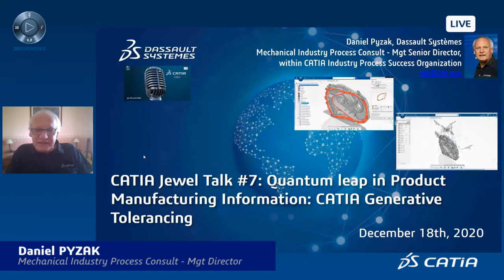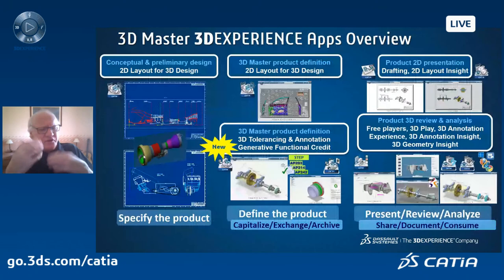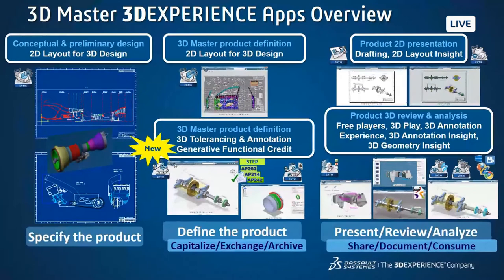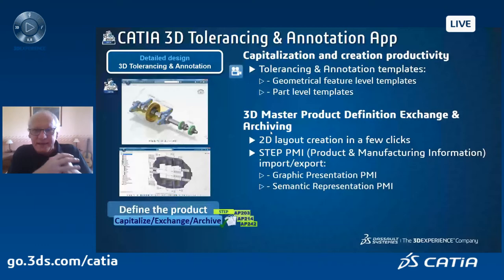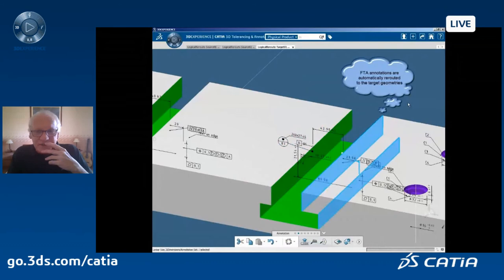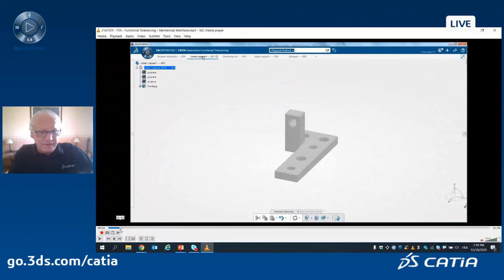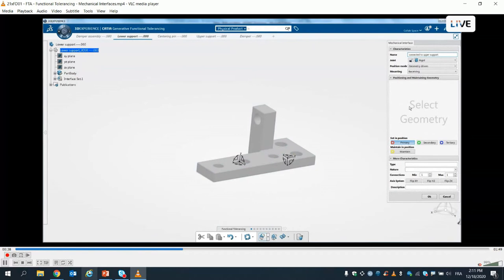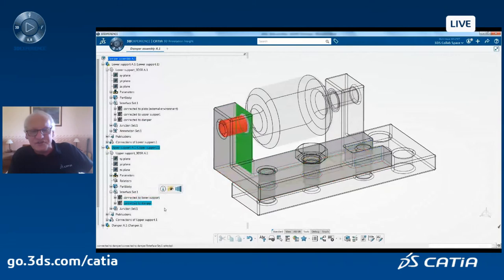CATIA Jewel Talk #7: Product Mfg Informatn: CATIA Generative Tolerancing by D. Pyzak, Dec 18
CATIA is full of jewels and in this 7th talk, you’ll discover a recent feature of 3DEXPERIENCE CATIA to automatically generate on a model, 3D tolerances and annotations fully compliant with ISO or ANSI/ASME standards. It just uses the description of the various mechanical interfaces between the parts of a given assembly. Interested? Curious? Let’s attend this session to discover what is possible.

Please join us on Friday, December 18th at 2:00pm CET. I will be happy to read and answer your questions live during the talk. Please also use the comment area for feedbacks and questions.